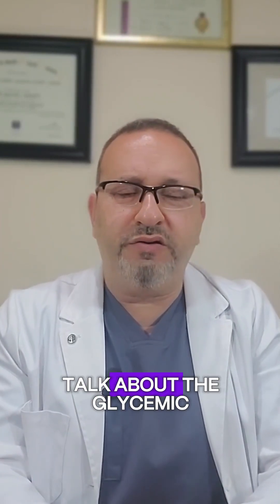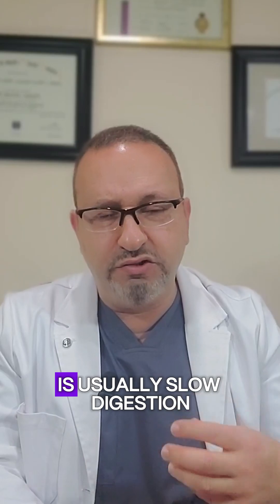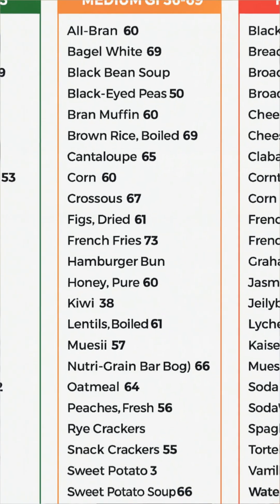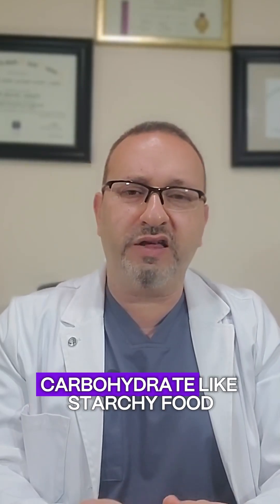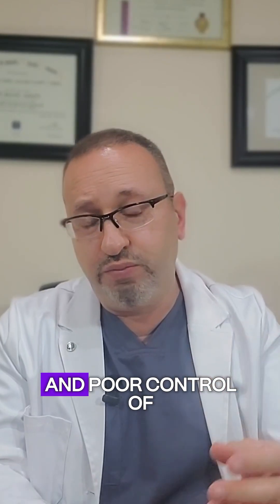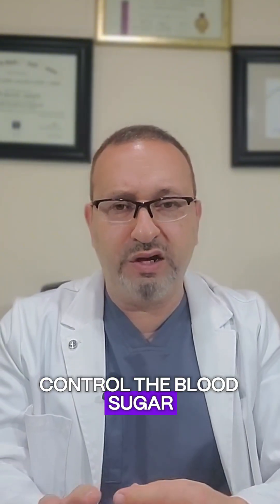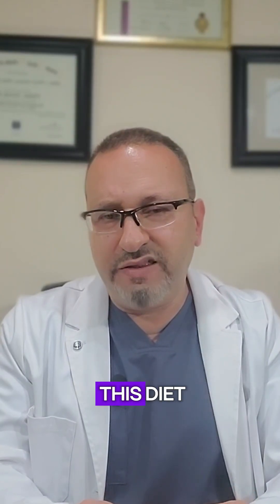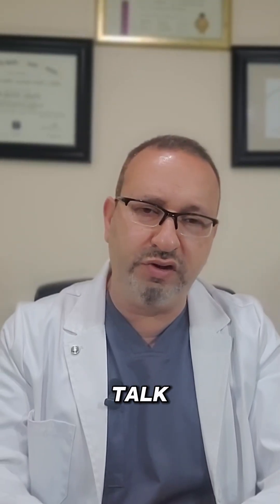Understanding the Glycemic Index: Food List, GI vs GL & What to Eat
Unlock the power of the Glycemic Index diet with this quick breakdown of how the Q glycemic index works and why choosing the right foods can boost your energy, weight loss, and blood sugar control.

In this video, we explain the Q glycemic index vs glycemic load difference, show you the Q glycemic index food list, and break down the GI values of common foods like sweet potatoes, oats, and popular grains.

Whether you’re trying to manage blood sugar, lose weight, or choose healthier carbs, understanding the Q glycemic index explained will help you make smarter choices every day.

🔍 Topics Covered
 • Glycemic Index Diet
 • Q glycemic index explained
 • Q glycemic index food list
 • Q glycemic index vs glycemic load
 • Q glycemic index of sweet potatoes
 • Q glycemic index of oats
 • Q glycemic index of grains
 • How GI and GL affect your body